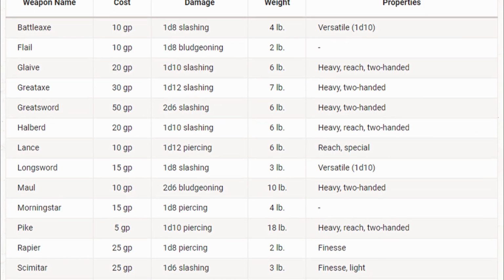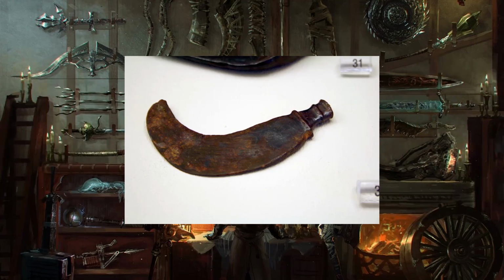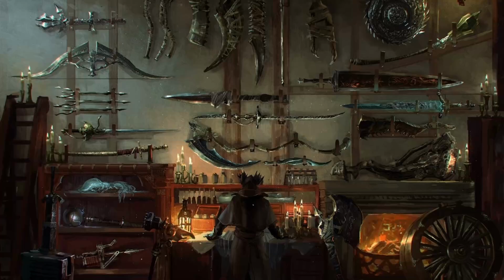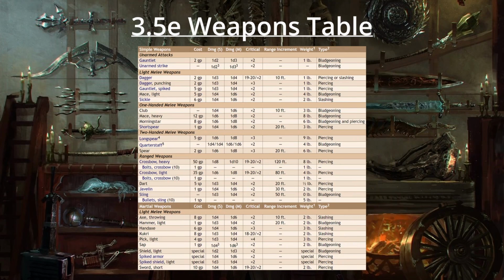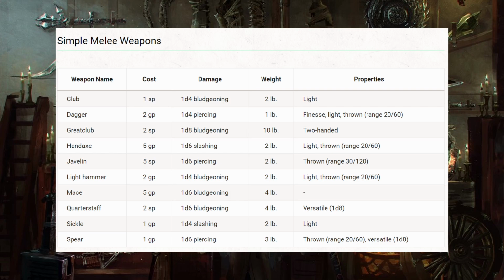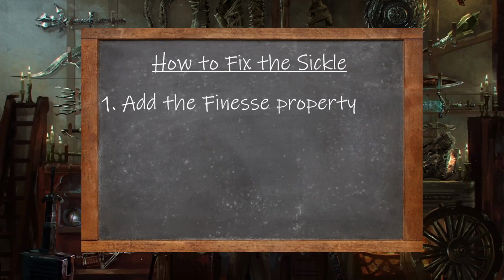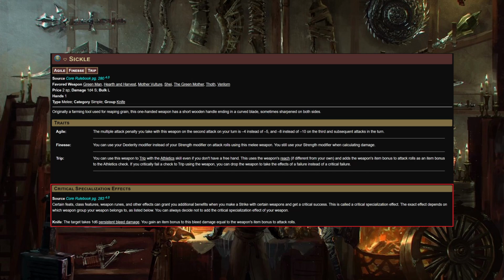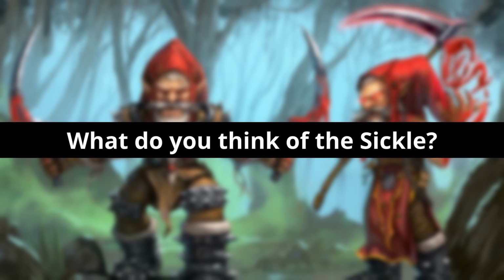The Sickle - The Weapons We Wield in D&D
Have you ever thought the weapons of D&D 5e are a little lackluster? We agree! Join Bill as he gives an overview of what the D&D weapons are, how well they currently work, and how they could possibly be improved. This video focuses on the Sickle, a farm tool that is just kinda...there

Timestamps:
0:00 - Introduction
0:58 - History of the Sickle
5:06 - The Sickle in D&D
7:15 - How to Fix the Sickle
11:50 - Conclusion